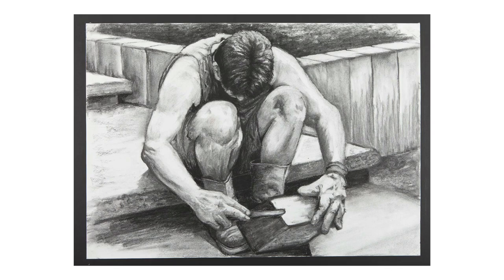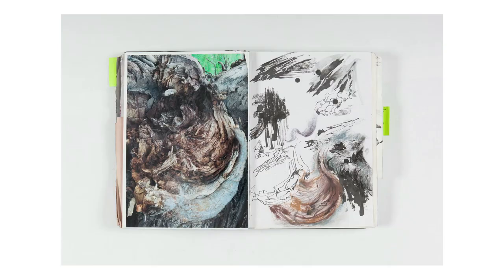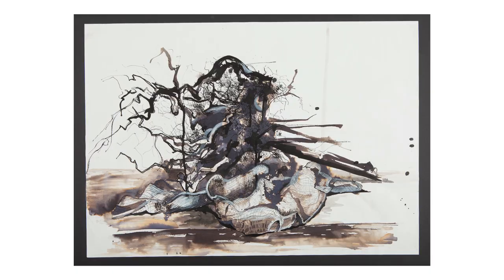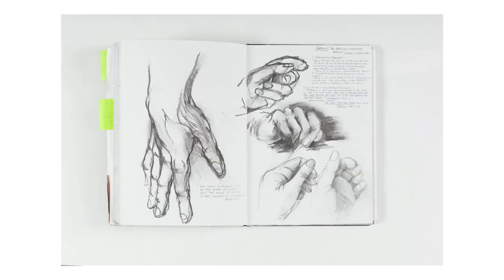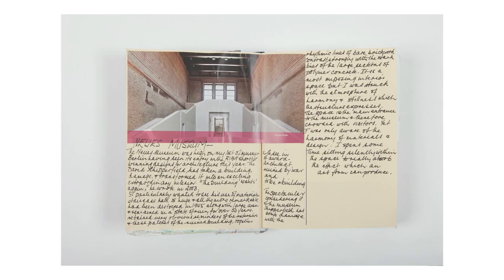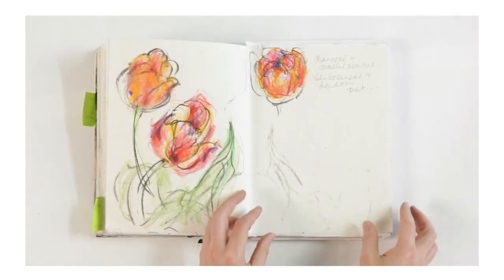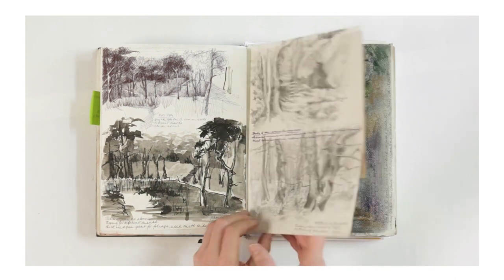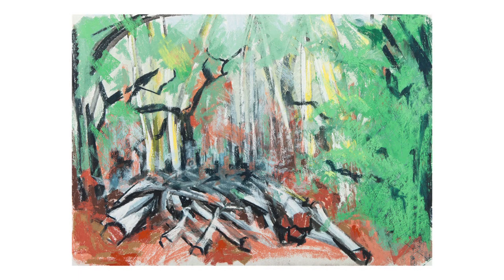Student Work Uncovered - Patricia Farrar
Jane Horton discusses the work of Drawing 1 student Patricia Farrar who won the Richard Robins award.